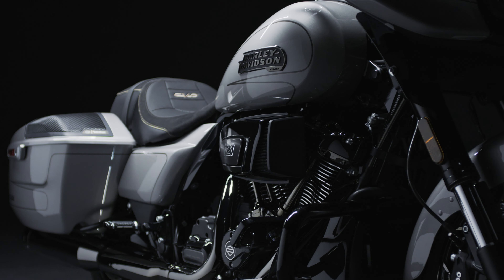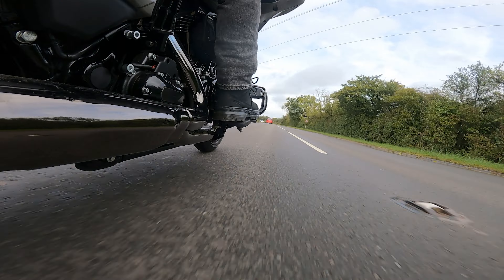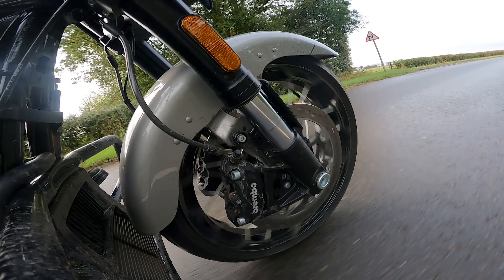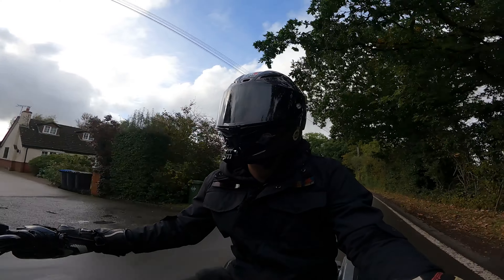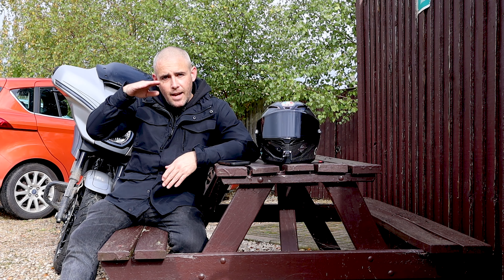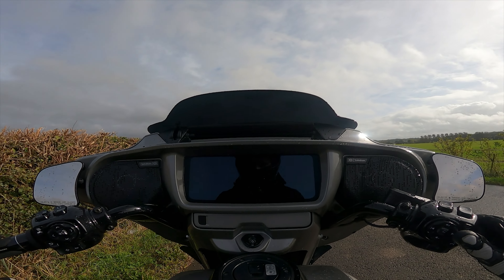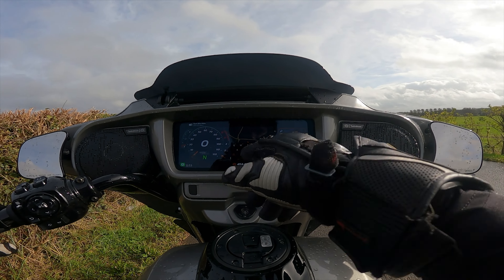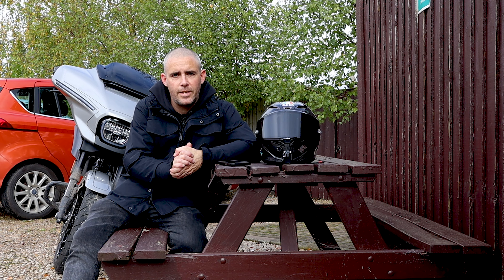Harley CVO Street Glide review - H-D's new 121ci VVT tested on UK roads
Harley-Davidson has announced the two newest additions to its Custom Vehicle Operations (CVO) collection, with the new Harley-Davidson CVO Street Glide and CVO Road Glide motorcycles. This review is solely focused on the Street Glide, and we've tested it on UK roads to see how it goes.

The headline of both the new CVO models is undoubtedly the Milwaukee-Eight VVT 121 motor, ‘VVT’ standing for ‘variable valve timing’, of course. While the new engine is a big part of the news story, there is also new styling, more technology than ever before, improved comfort and much-improved handling.